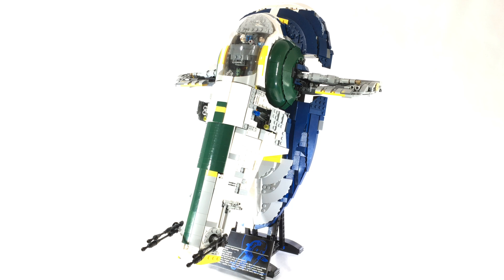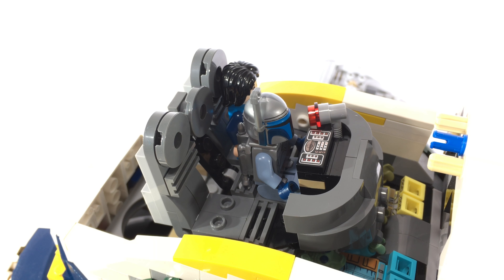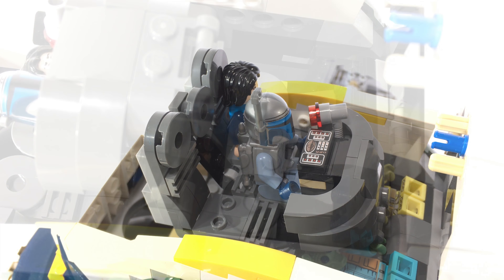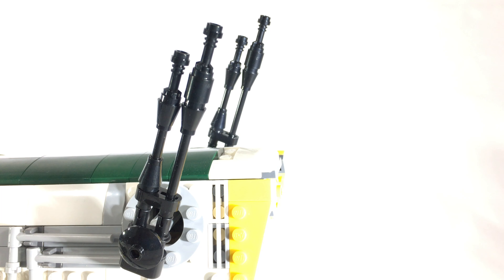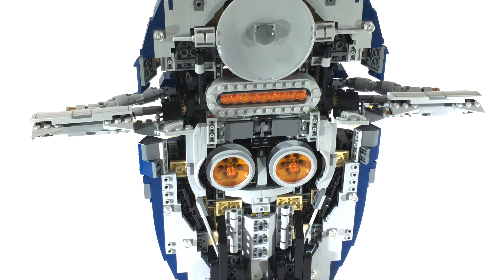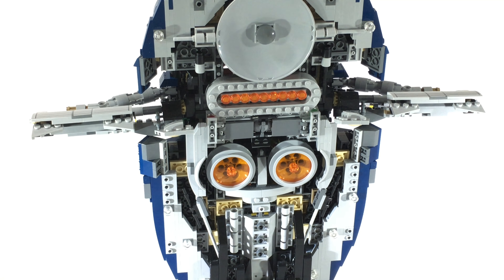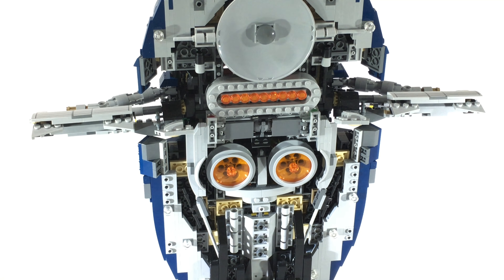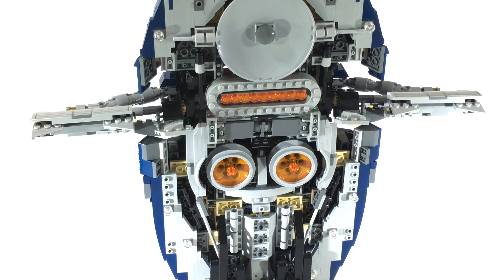Custom: LEGO Jango Fett's Slave-I: Seismic Charges and Upgraded Interior 75060 UCS Star Wars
Hey all, this is just an updated video of my existing custom-modded UCS Jango Fett's Slave-I. I just wanted to get some practice with my new lighting setup. Let me know what you think!

Features:
1. Seismic charges
2. Custom dual blasters
3. Seating for 5 minifigures (1 pilot, 2 copilots, and 2 passengers)
4. Jango Fett's Slave-I color scheme

I also have another custom MOC on the way. It is a very iconic ship from Star Wars. Try to guess what it is in the comments below!